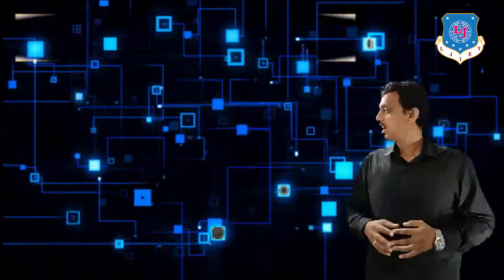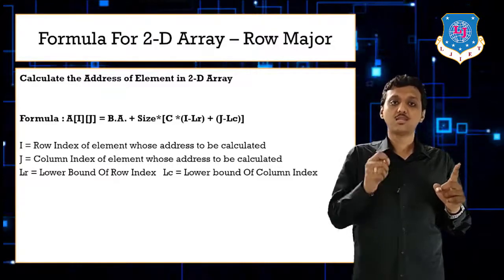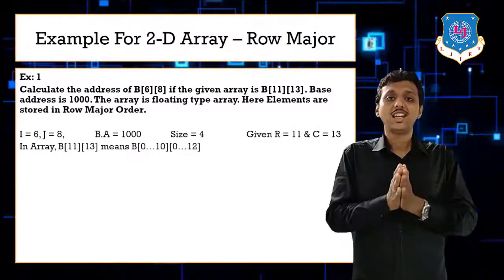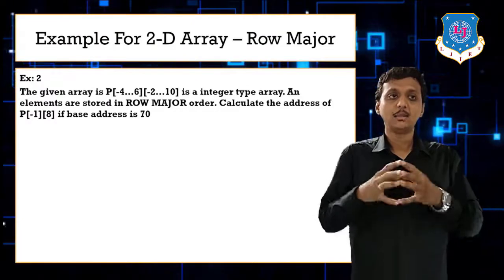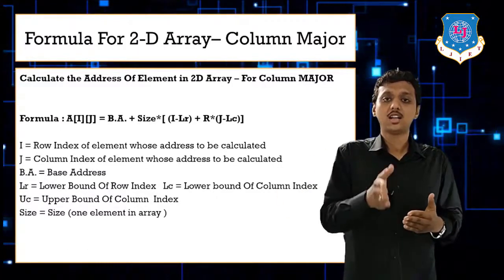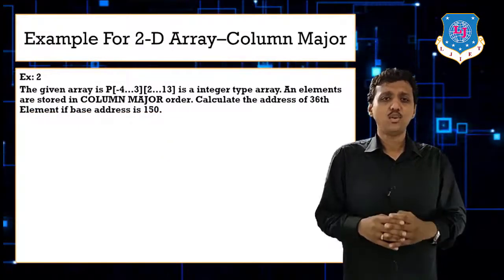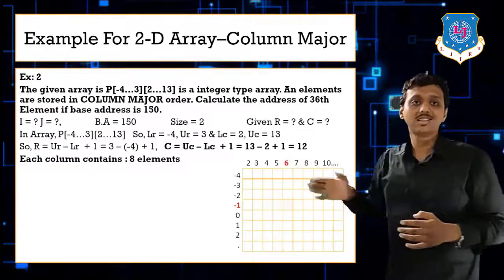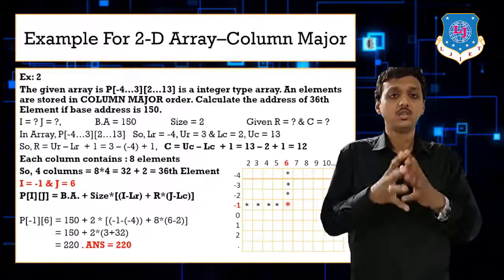Lec -04_2 D Array Memory Calculation examples using Row Major & Column Major | Data Structures